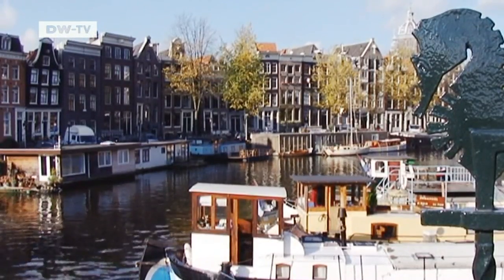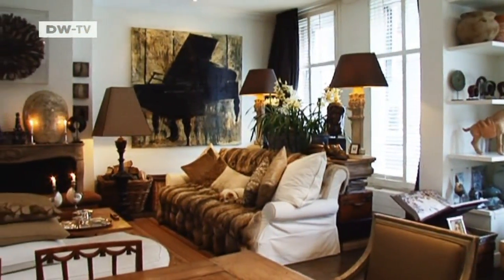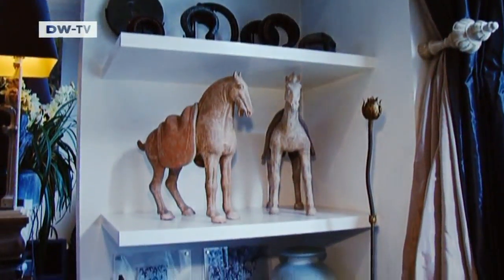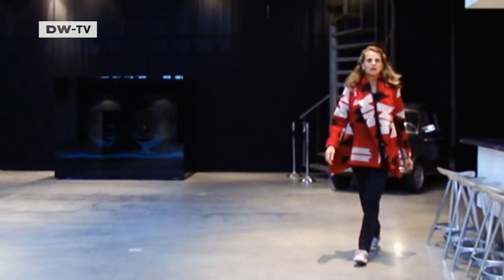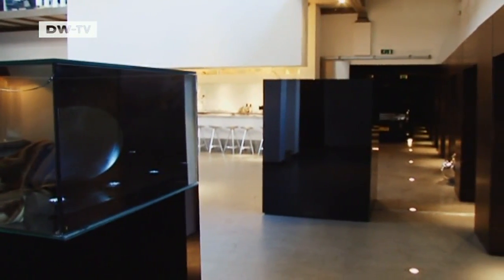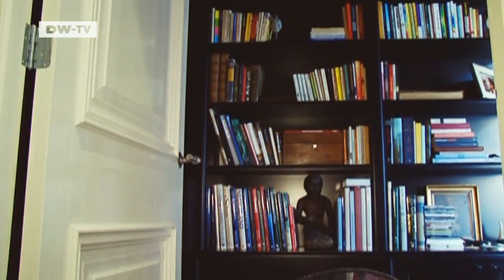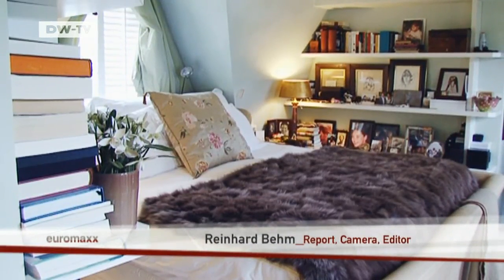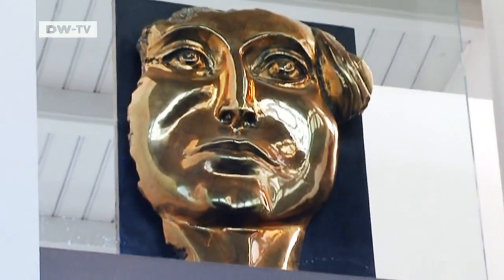Deluxe - Amsterdam Villa | euromaxx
Sculptor Michèle Deiters both lives and works in a former school that spans 1,000 square-meters, and has been renovated into a four-story house. Her floorboards are originally from a French monastery, and the home is strewn with souvenirs from Deiters' trips to Africa and Asia. The artist works on the ground floor. One story above the living room is the library which has a secret doorway.